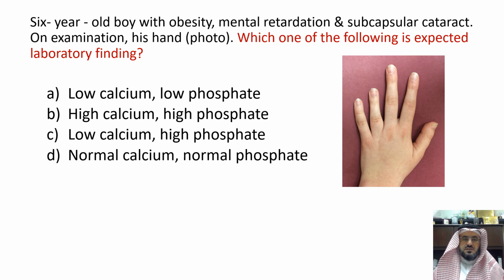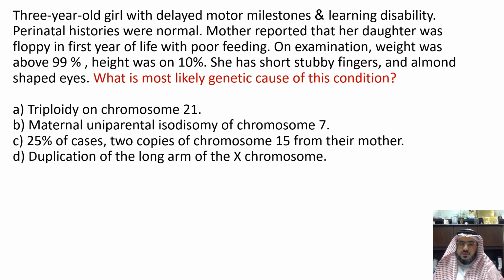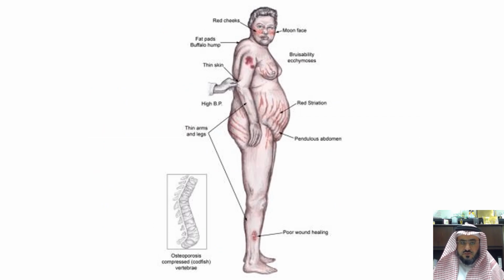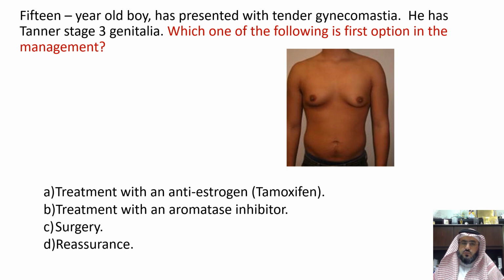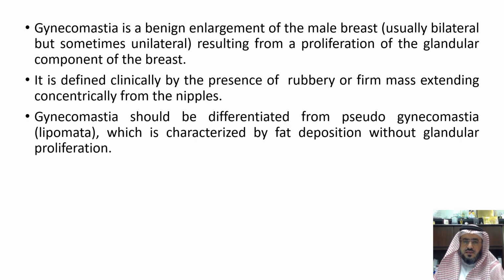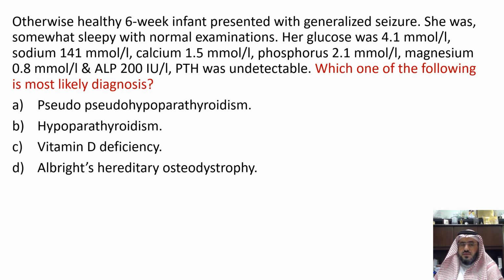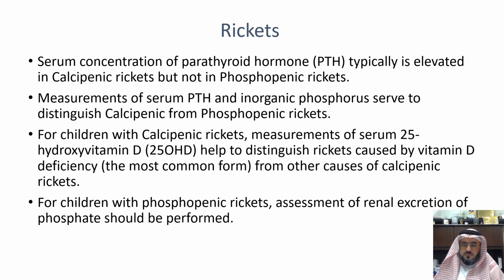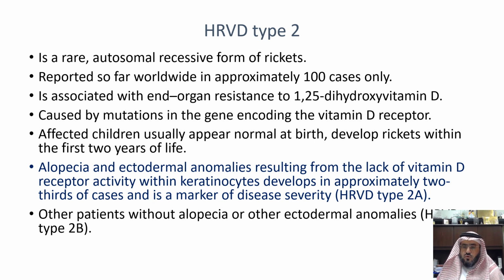Pediatric endocrinology review part 3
Presented by : Abdulmoein Eid Al-Agha, FRCPCH Professor of Pediatric Endocrinology, Head, Pediatric Endocrinology & Diabetes section, King Abdulaziz University Hospital, Pediatric Department,
P.O.Box 80215 Jeddah 21589, Saudi Arabia
Fax No.: + 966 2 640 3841, + 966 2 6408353